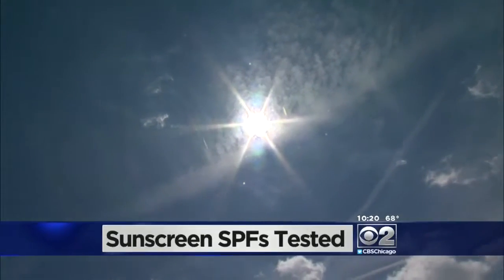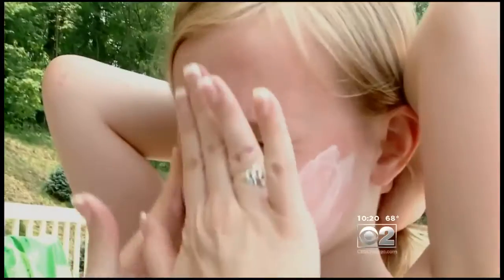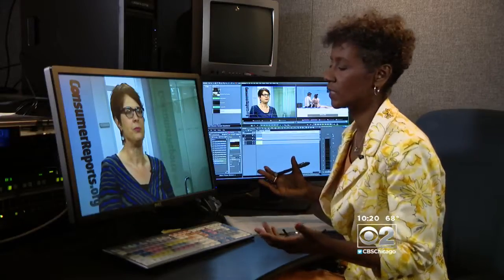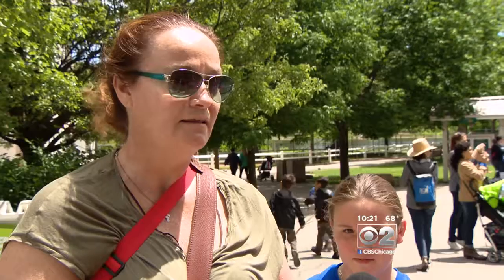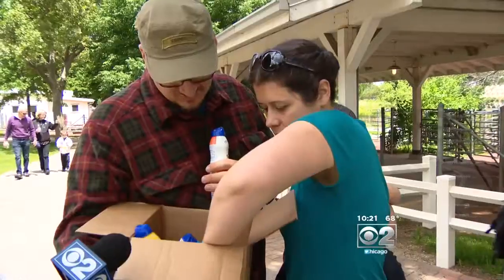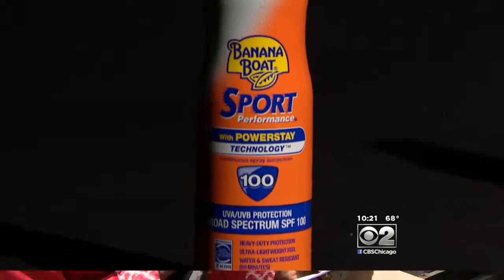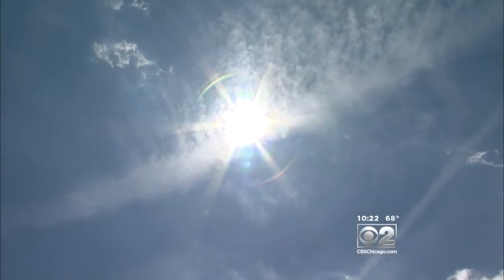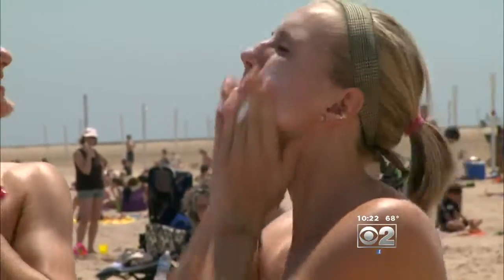SPF: Are Bottles Of Sun Lotion Accurate?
A new Consumer Reports study suggests they sometimes are not. CBS 2's Dorothy Tucker reports.